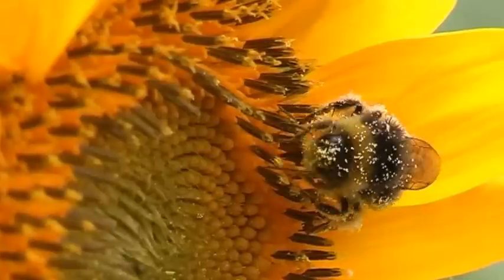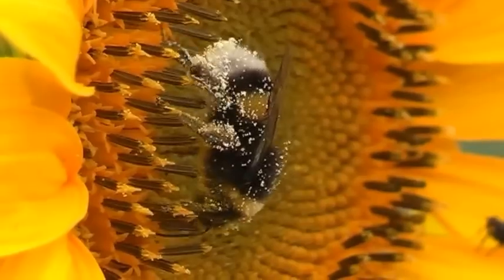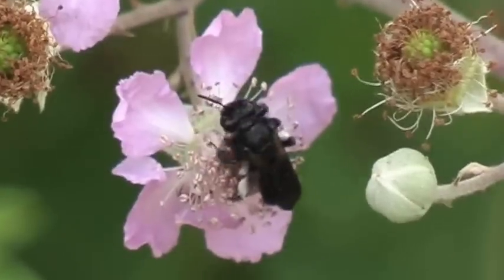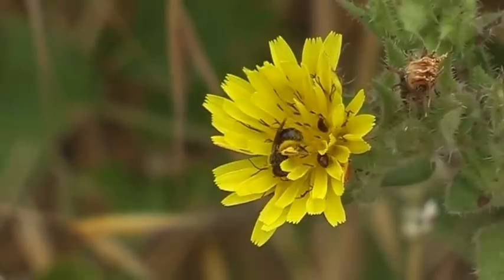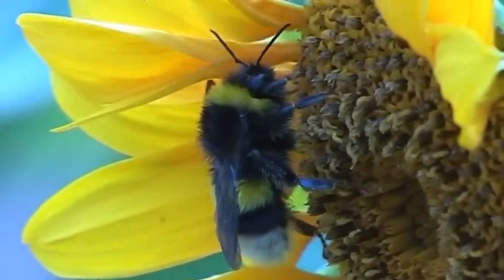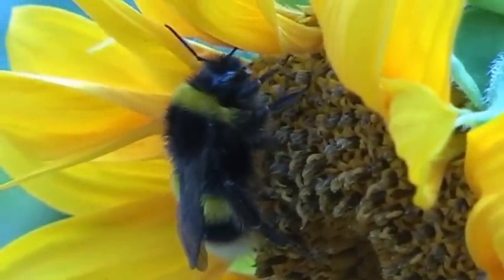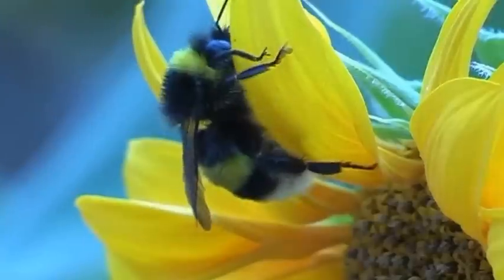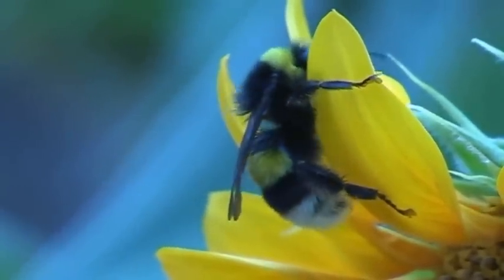POLLINATORS IN ACTION I - IN SEARCH OF FOOD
This video shows the behaviour of different insect pollinators on flowers. The video focuses mainly on their search for food, nectar and pollen as well as observing the existing relationships between different species of insect.  Lose yourself in the images that immerse us into a world of shapes, colours and instinctive behaviour that make this vital process called pollination possible.